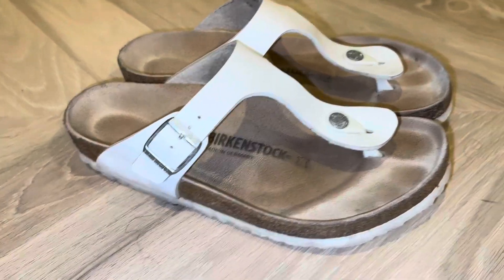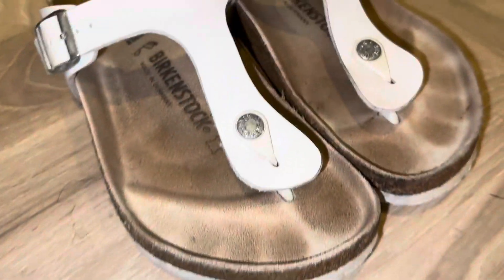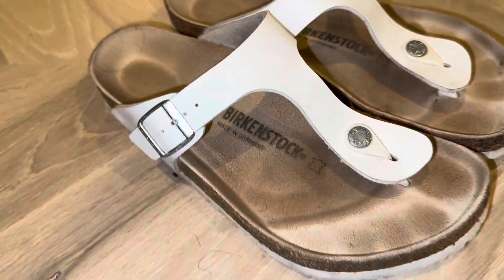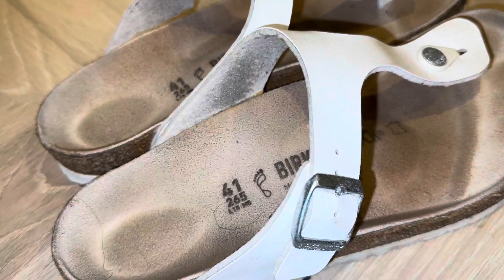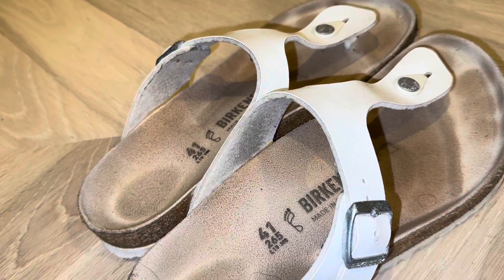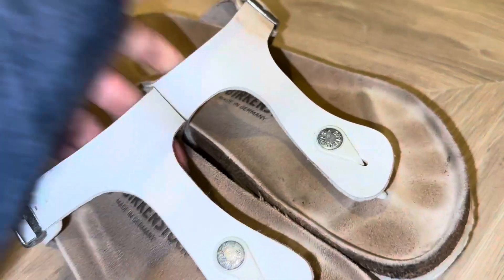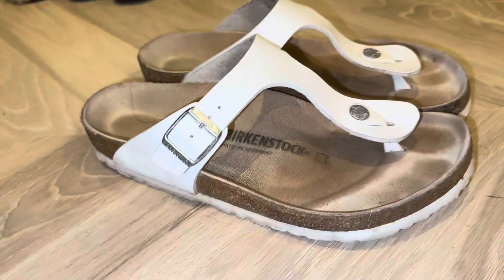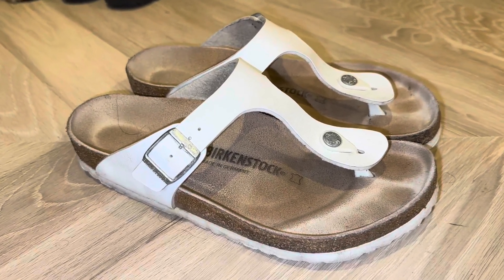Honest review of Birkenstock Women's Thong Gizeh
✅ Current Price & More Info (US)